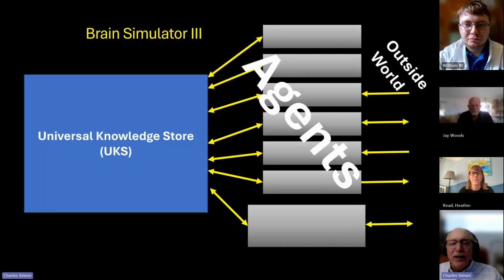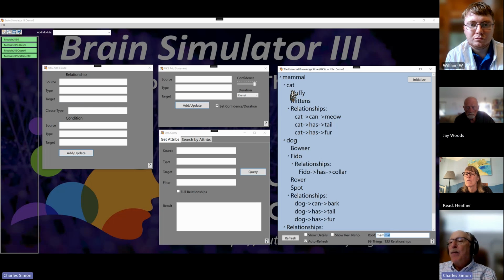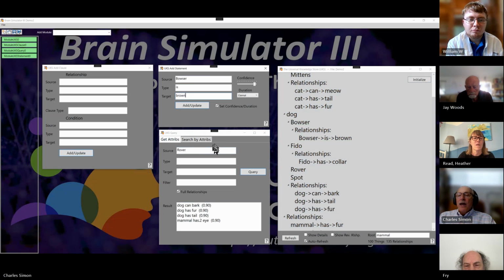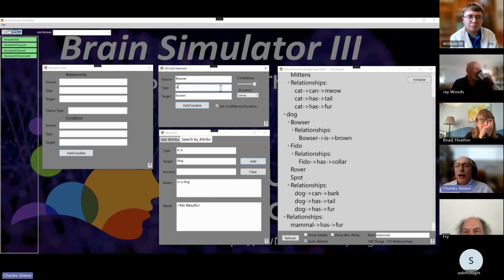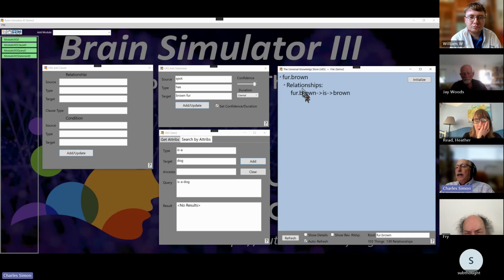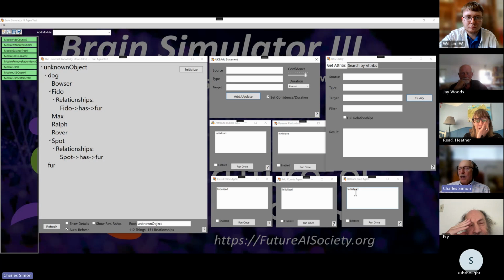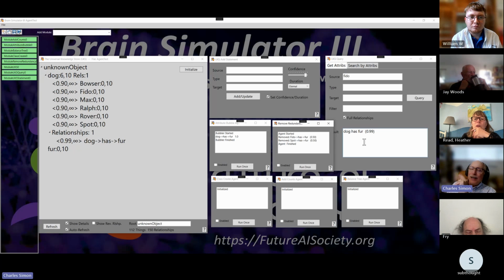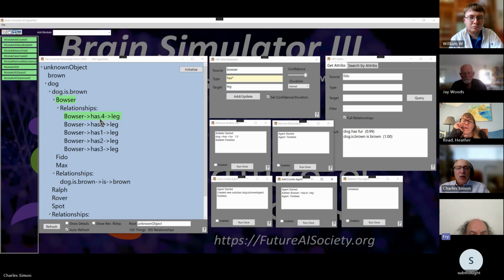A new approach to AI: Conversation and Demonstration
This online conversation includes:

Review of the Brain Simulator and the Universal Knowledge Store  (UKS)
Agents for:
Identifying and creating categories of Things: Automatic subclassing and attribute bubbling.
Tree balancing.
Counting.
Removing redundancy.

The Future AI Society is a member community dedicated to adding Common Sense to Artificial Intelligence.

The Society’s open source software includes the Brain Simulator II neuron simulator and the Brain Simulator III Common Sense AI research system which is a graph-based real-world representation system. BrainSimIII can create connections on its own between different types of real-world sensory input (such as sight, sound, and touch).  This represents the next generation of software beyond today’s machine learning, generative AI, and knowledge systems.

Founder Charles J. Simon, BSEE, MSCS, is a nationally recognized entrepreneur, software developer and manager. With a broad management and technical expertise and degrees in both Electrical Engineering and Computer Science, Mr. Simon has many years of computer experience in industry including pioneering work on numerous neurological test system.